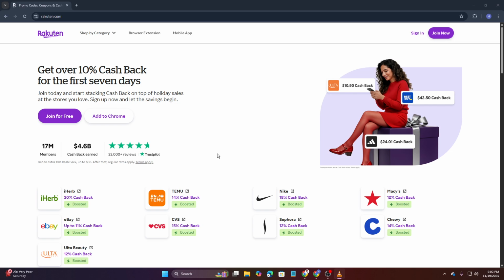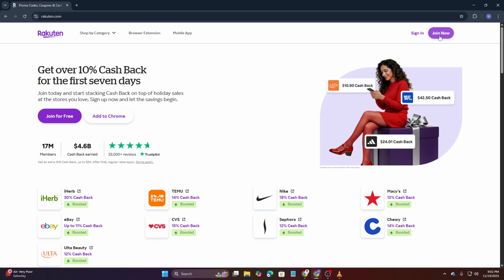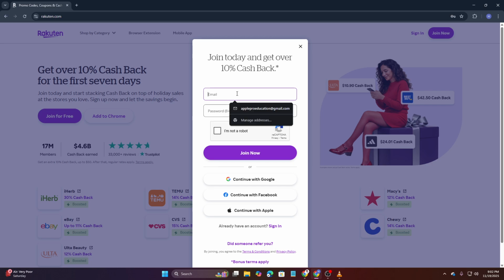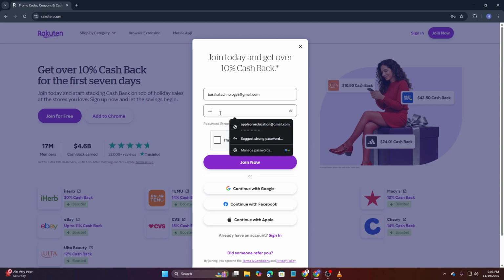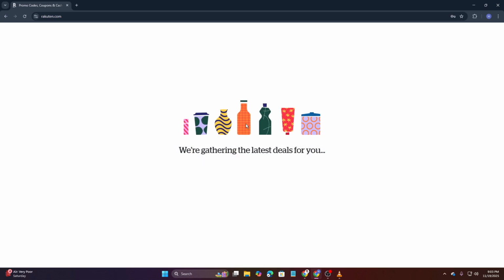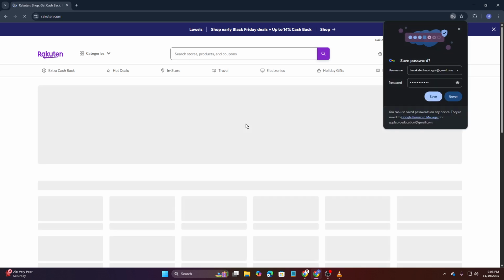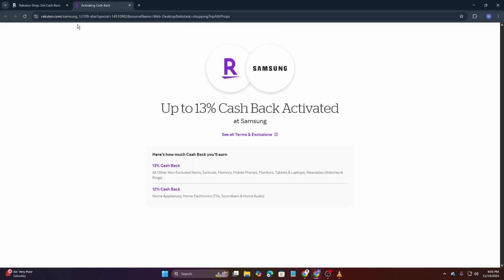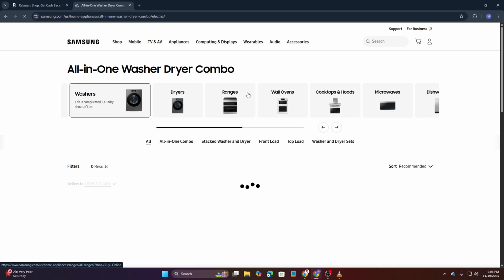How To Create Rakuten Account - 2026 (Guide for Beginners)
How To Create Rakuten Account
In this video, you will learn How To Create Rakuten Account quickly and easily. We guide you through each step, including signing up, verifying your email, and setting up your profile to start earning cashback and rewards on Rakuten. This tutorial is perfect for beginners who want to join Rakuten and make the most of their shopping experience.